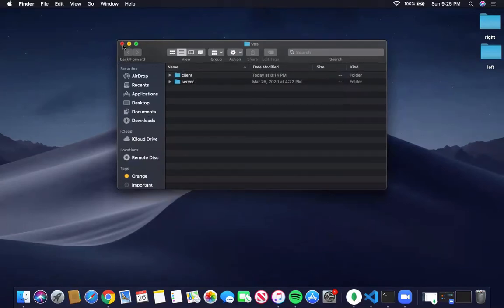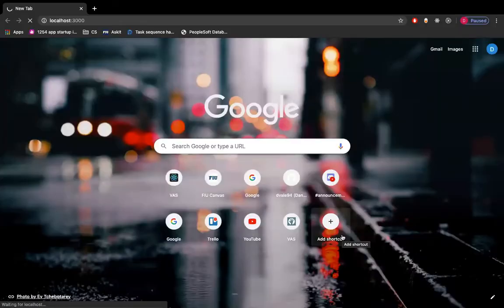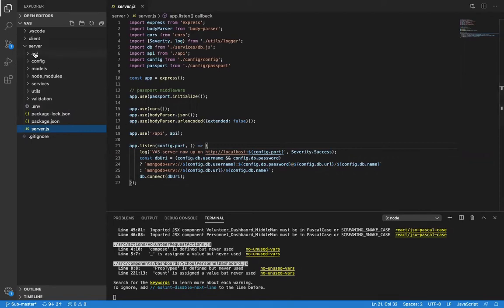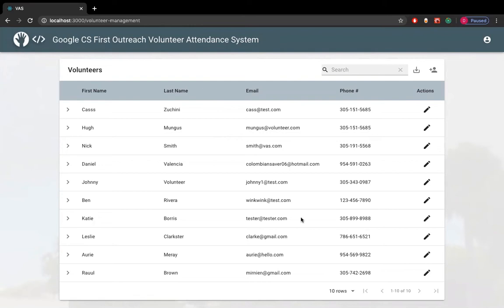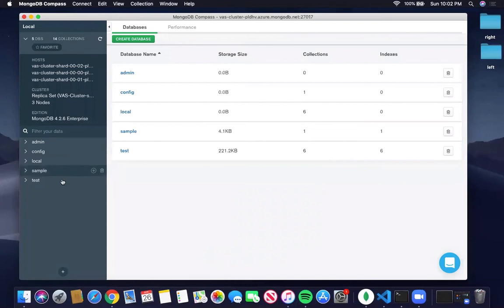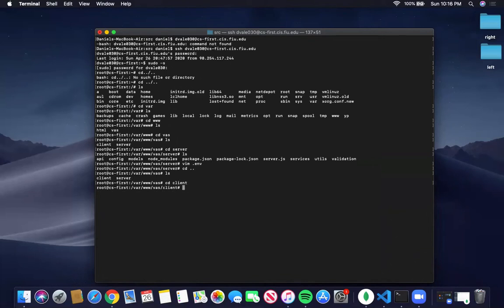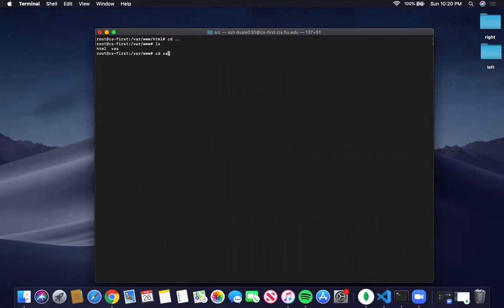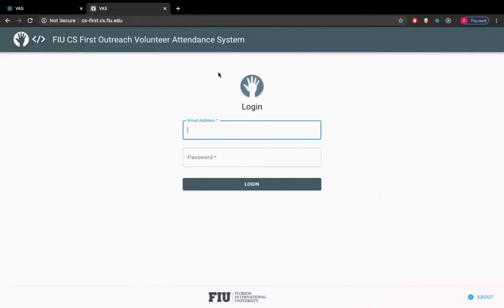FIU SCIS-2020Spring-VAS-InstallMaintenanceGuide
This video serves as an installation, maintenance, and deployment guide for the Virtual Attendance System project.